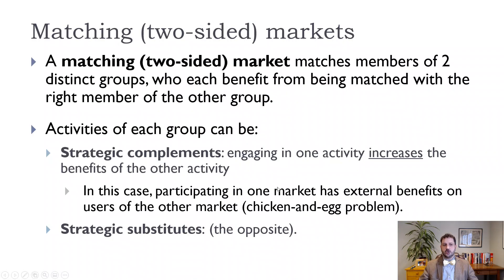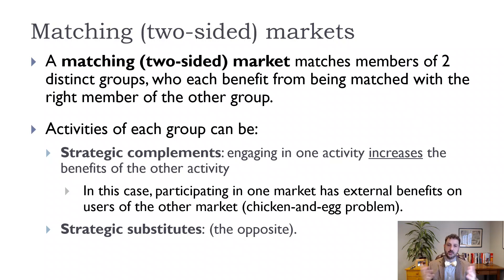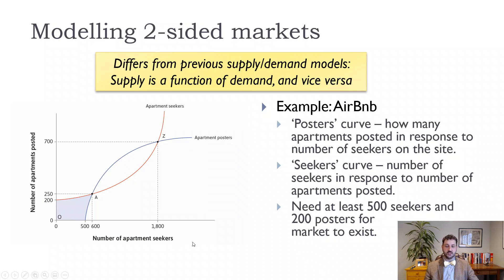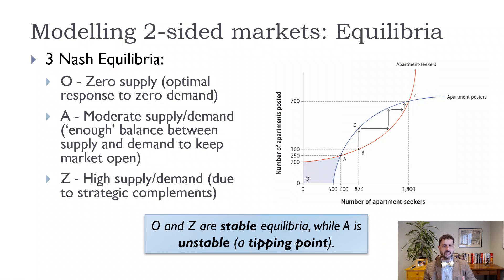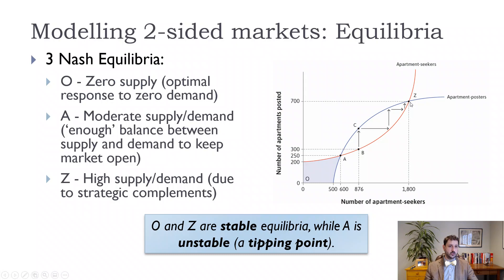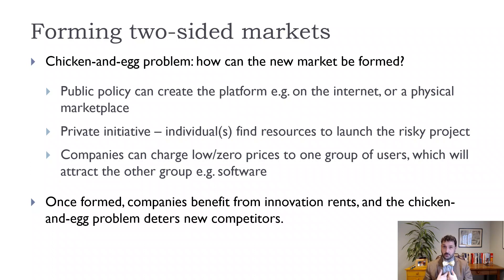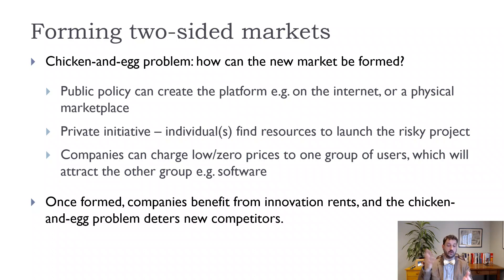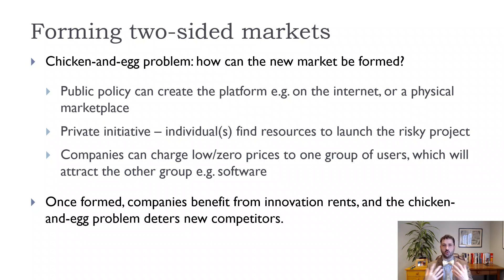Ch21-Two-Sided (Matching) Markets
Chapter 21, Two-sided matching markets, network effects